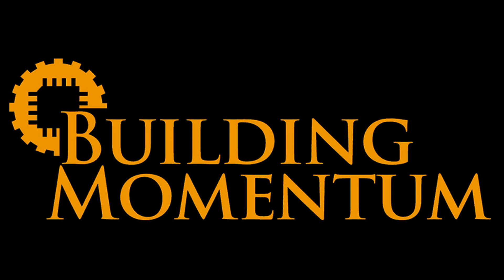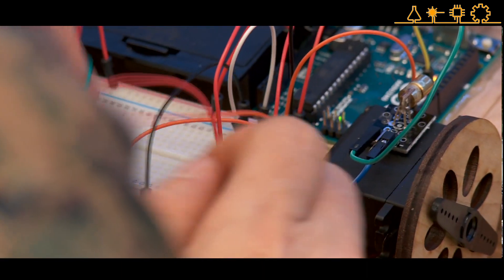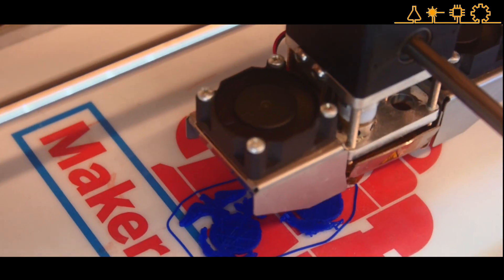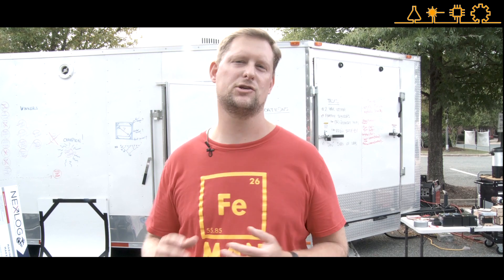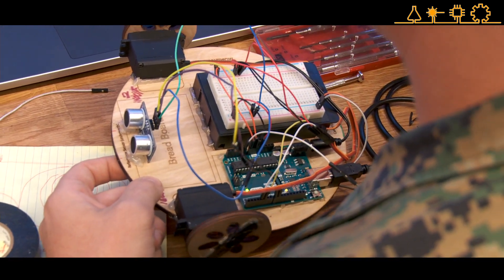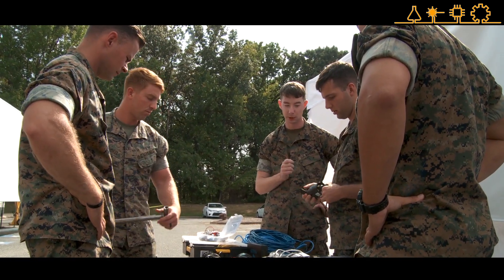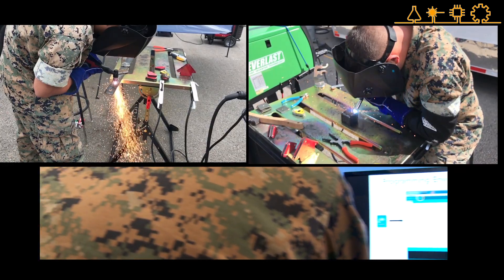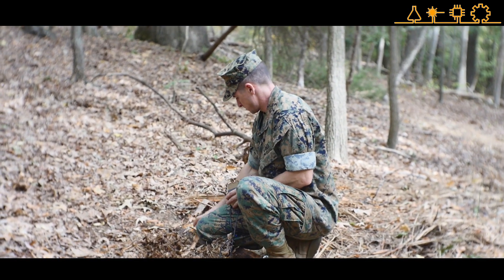Building Momentum at Quantico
Through the week long "Innovation Boot Camp," Building Momentum teaches the US Marine Corps 3D Printing, CnC Milling, Micro controllers, Raspberry Pi, Arduino, Welding, Woodworking,and more in only a 5 day engagement.

This video highlights the most recent training at Quantico Base in Virginia.